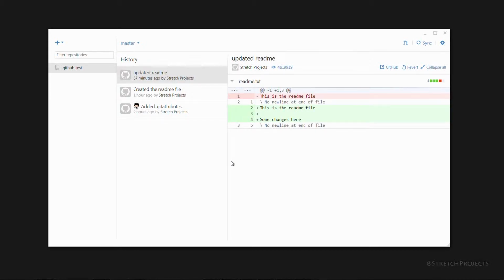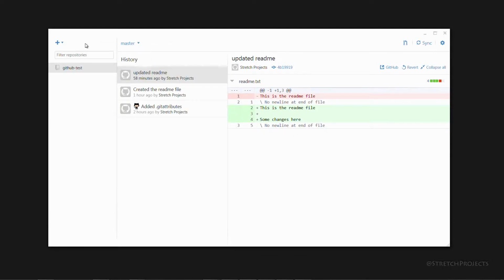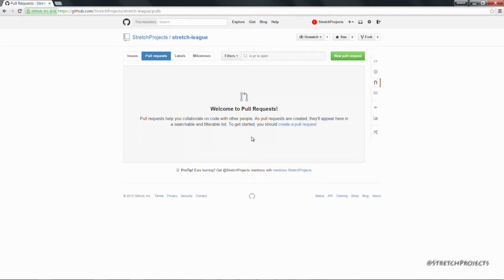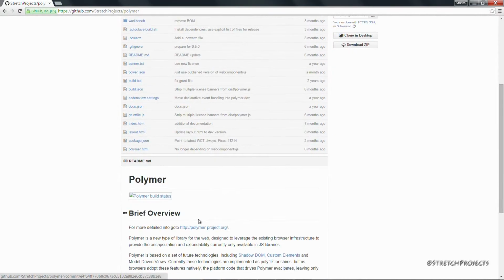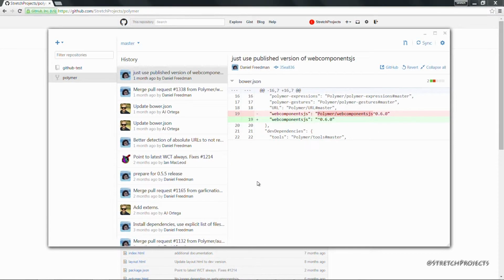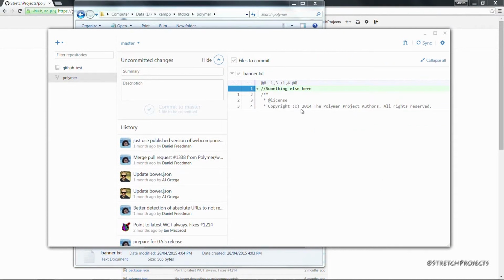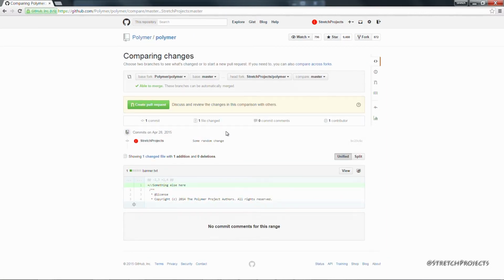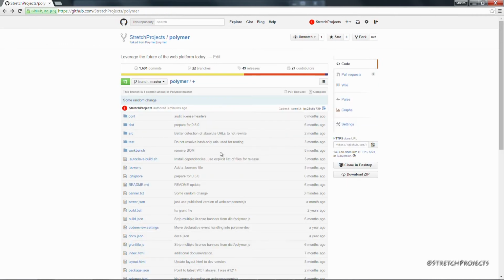Forking repositories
We look at how we can contribute to other people's projects on GitHub